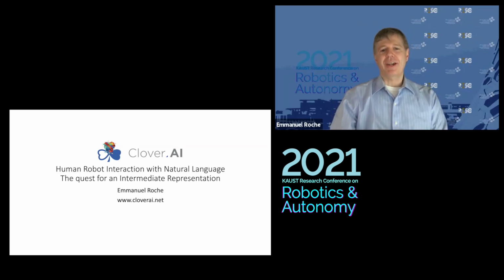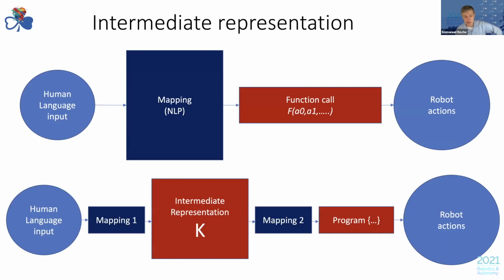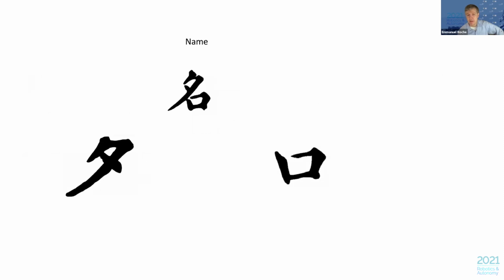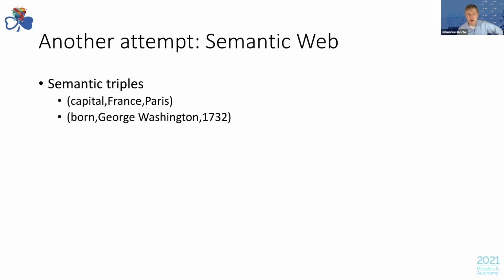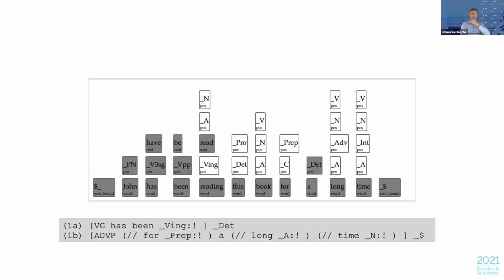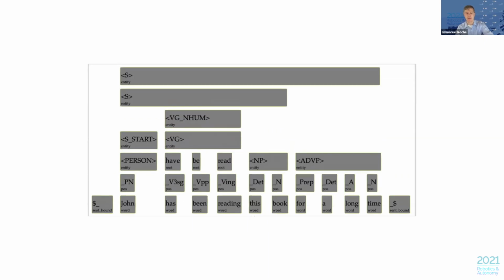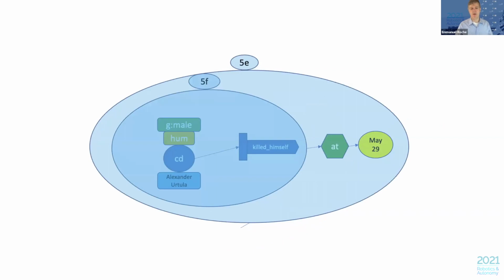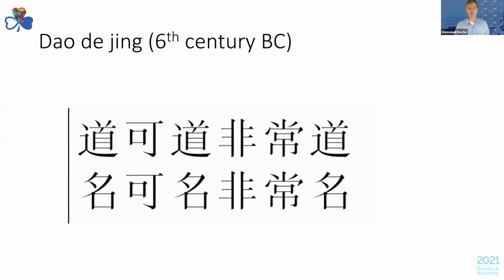Dr. Roche: Human-Robot Interaction with Natural Language Logic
KAUST Research Conference on Robotics and Autonomy 2021
Human-Robot Interaction Session
"Human-Robot Interaction with Natural Language Logic: The Quest for an Intermediate Representation"
by Dr. Emmanuel Roche, Clover.AI

Interactions between humans and machines through natural language have become ubiquitous through devices like Amazon’s Alexa or Apple’s Siri. These interactions, however, remain painfully simple and rarely involve more than simple mappings between short sentences and predefined function calls. Natural language semantic and natural language logic give us some clues on how to define an intermediate representation between natural language input and programs to be executed. This type of intermediate description, a formal language representing both knowledge and programs, allows us to envision richer and more natural communication.

Emmanuel Roche is the founder and CEO of Clover.AI, a company designing new natural language processing technologies designed to achieve natural language programming. He is also the founder of Gammakite, a company designing language learning solutions for “difficult” languages, such as Chinese for English speakers. He holds a BS from Ecole Polytechnique in France as well as an MS and Ph.D. from the University of Paris where he studied with Maurice Gross. Emmanuel Roche was also the co-founder of Teragram Corporation, the leading provider of natural language technology until 2008 when it was acquired by SAS Institute. His interest spans large arrays of natural language questions, whether they intersect with technology, cognition, or evolution. He is the author of numerous articles and the author or co-author of more than thirty patents.

Co-chair: Renzo Caballero Rosas

Marine Robotics
Prof. Stefan B. Williams, The University of Sydney
Prof. Ayoung Kim, KAIST
Dr. Ricardo M. Lima, KAUST

Human-Robot Interactions
Dr. Emmanuel Roche, Clover.AI
Dr. Jean Oh, Carnegie Mellon University

Aerospace Robotics
Prof. Naira Hovakimyan, University of Illinois Urbana-Champaign
Prof. John Hauser & Dr. Jacob Cook, University of Colorado Boulder
Dr. Maxime Gariel, Xwing
Prof. Behcet Acikmese, University of Washington
Prof. Hesham Shageer, KACST
Prof. Manal Linjawi, Jeddah University

Mobile Robotics
Prof. Shinkyu Park, KAUST
Prof. Lucia Pallottino, University of Pisa
Prof. Anis Koubaa, Prince Sultan University
Prof. Sabine Hauert, University of Bristol
Prof. Usman A. Khan, Tufts University
Prof. Emilio Frazzoli, ETH Zürich
Prof. Girish Chowdhary, University of Illinois Urbana-Champaign

Wearable Robotics & Microrobotics
Ms. Marwa Eldiwiny, IEEE RAS Org
Prof. Mohammed Kutbi, Saudi Electronic University
Prof. Nestor Perez, University of Southern California

Assured Autonomy
Prof. Sam Coogan, Georgia Institute of Technology
Prof. Huan Mumu Xu, University of Maryland
Prof. Marco Pavone, Stanford University
Prof. Necmiye Ozay, University of Michigan
Dr. Jean-Pierre Collognat, Ewellix